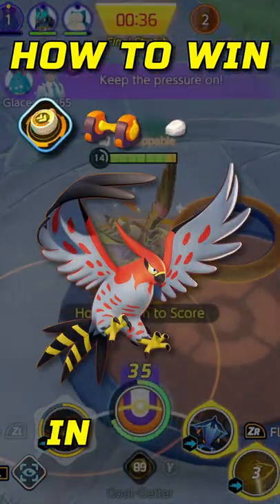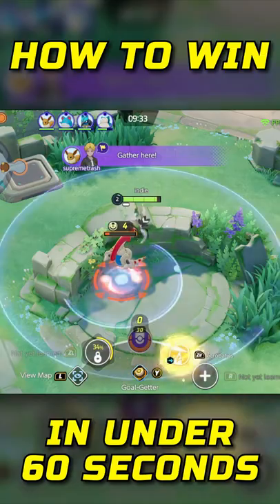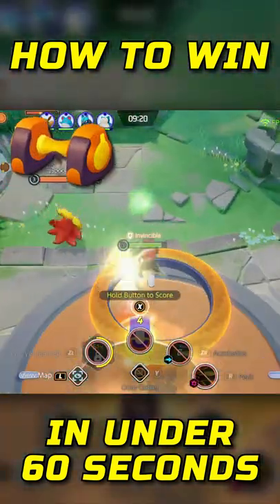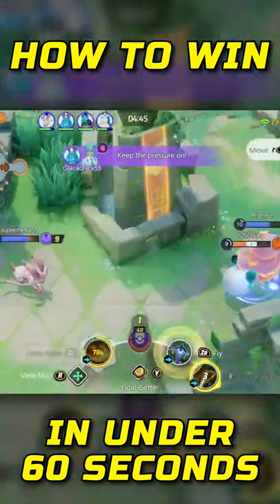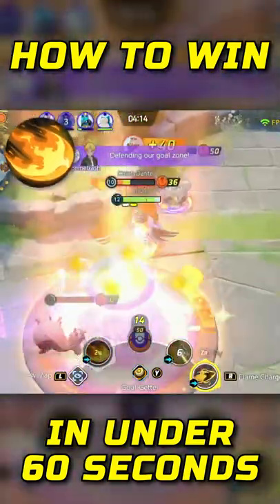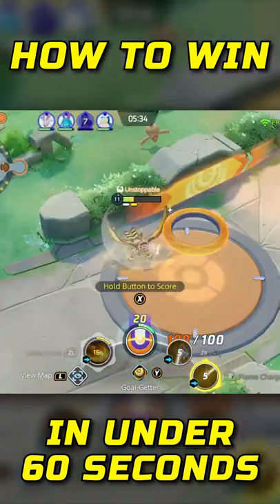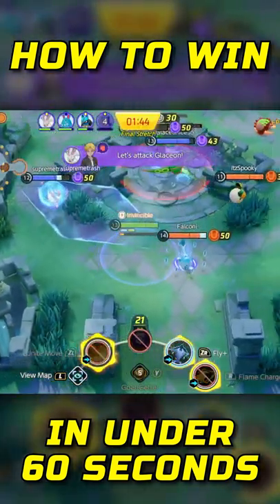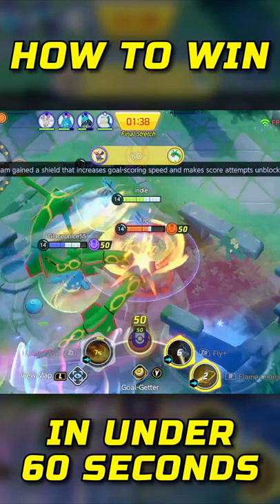How to WIN as Talonflame in under 60 seconds - Pokemon UNITE